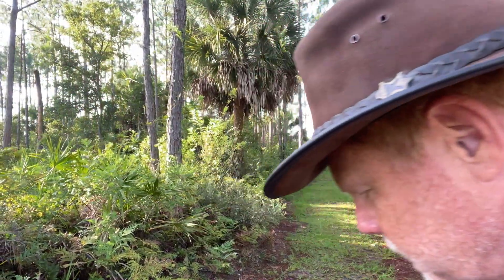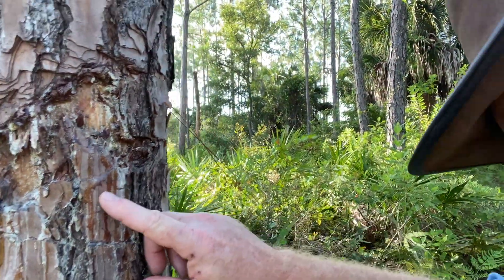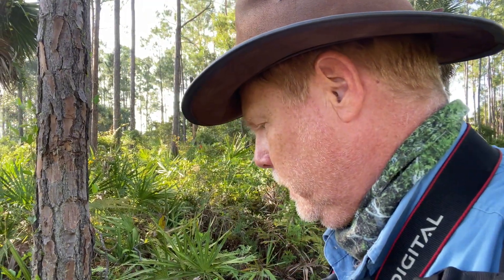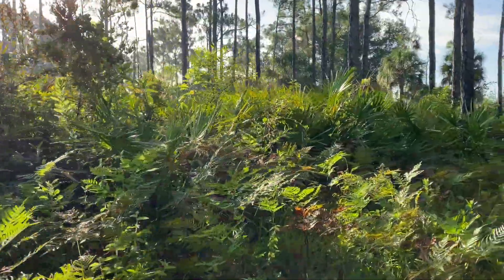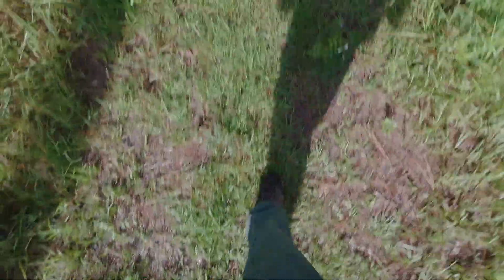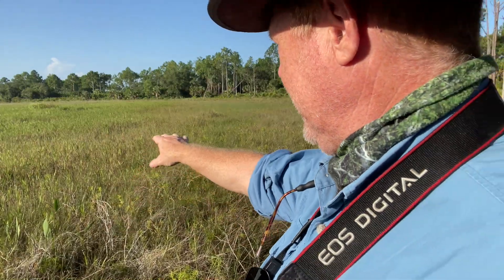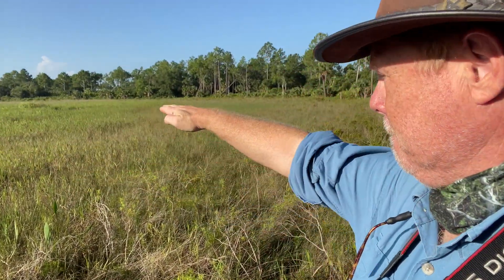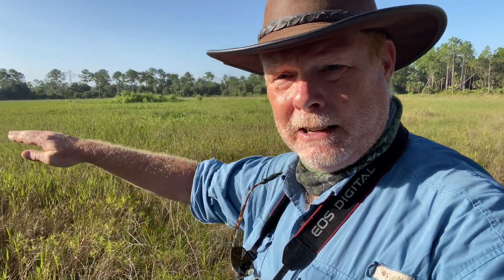Science SC.K.N.1.2 Making Observations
Grades k-2, using your five senses to make observations. While on a hike at the CREW (Corkscrew Regional Ecosystem Watershed) Marsh Trail, I stop in several different locations to describe what I can see, hear, smell, and touch. I don't do much tasting!